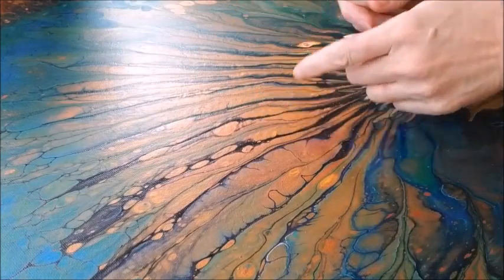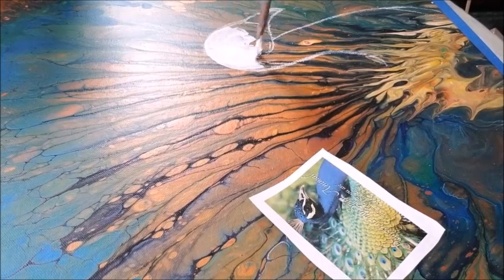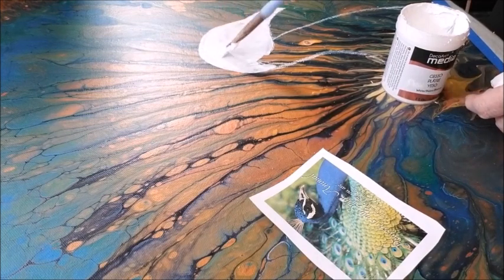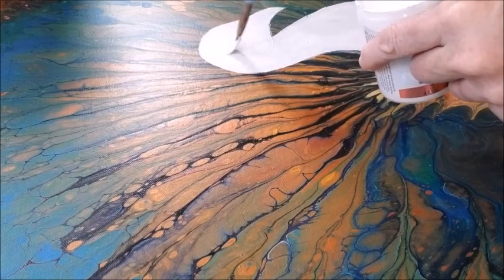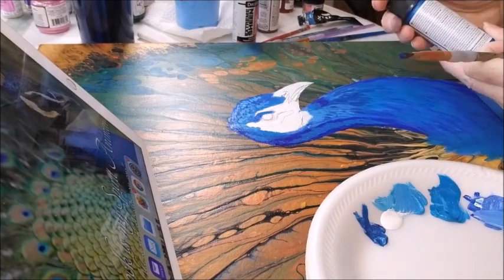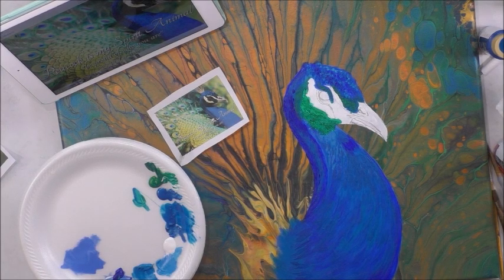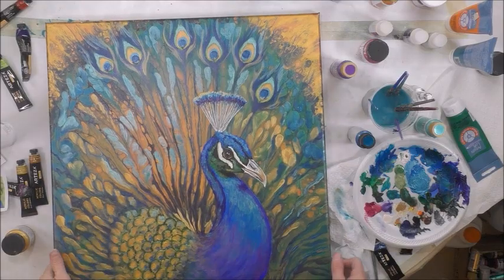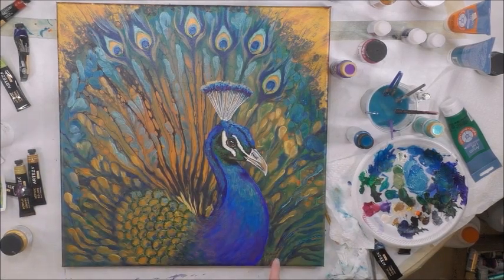(183) PROUD AS A PEACOCK Embellishing an Acrylic Pour with a Peacock with Sandra Lett 091218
I used mostly Arteza paints on this one with other metallics mixed iin.  I love it..  I always seal my art after it has dried a minimum of 72 hours with multiple coats of High Gloss Varnish using a sponge brush.  **Tip**  I store my sponge brush in a sealed Ziploc between coats and do not rinse it so it does not deteriorate the sponge.  This will store safely for at least a week.